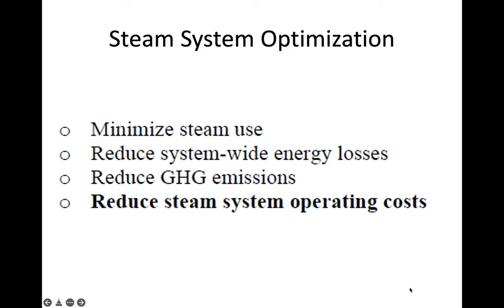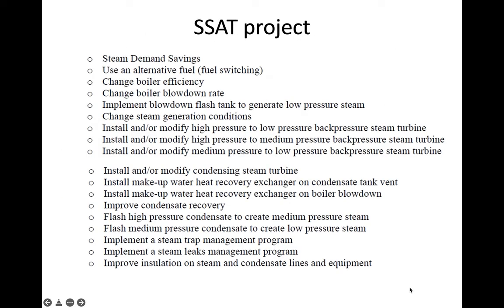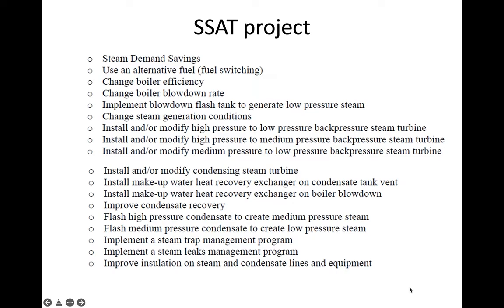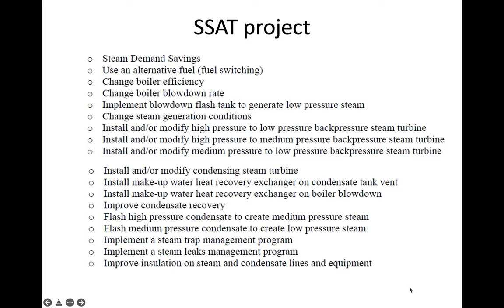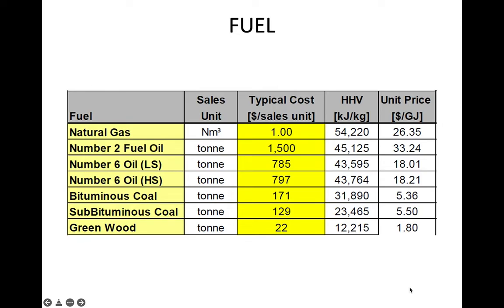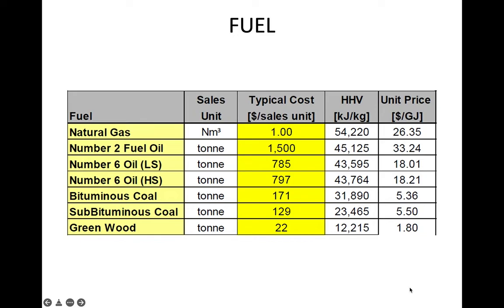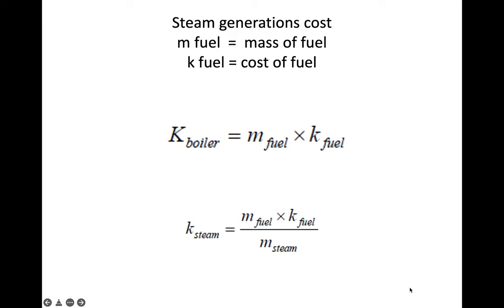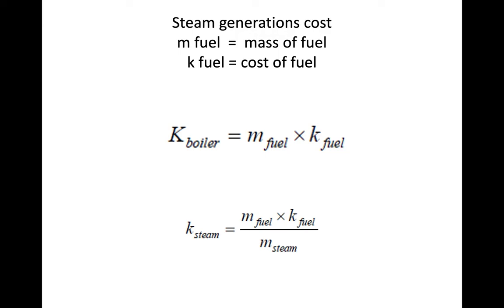steam System optimization 4